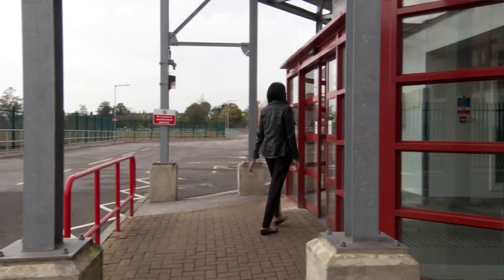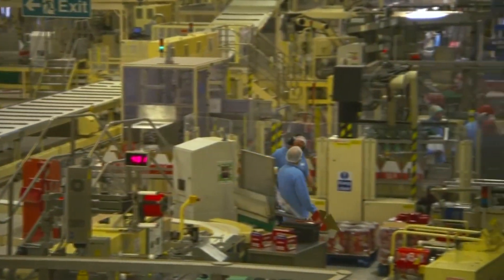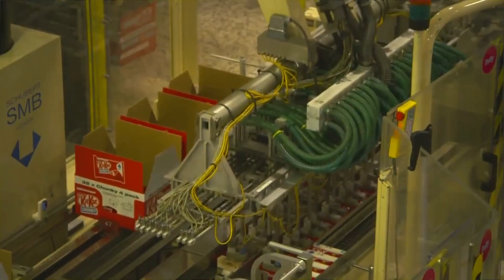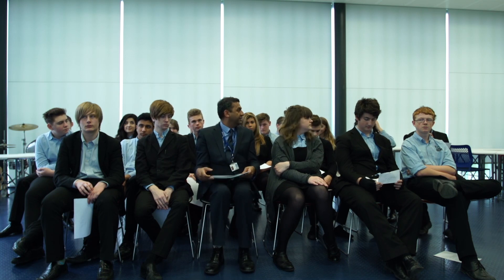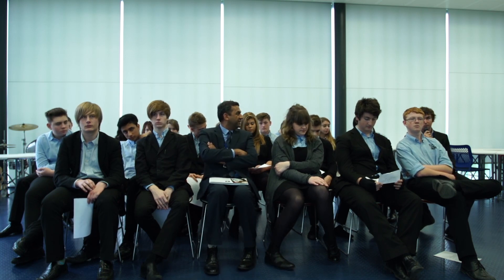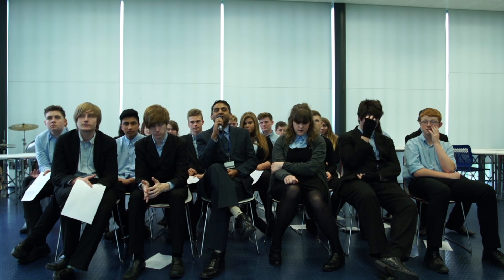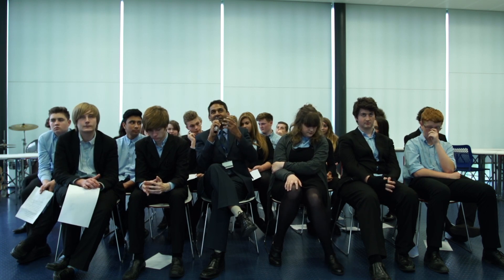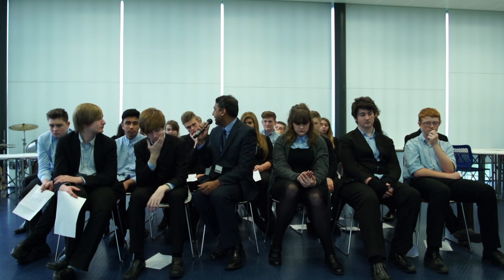Engineer Hangout with Nestle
An Engineer Hangout organised by the IET between Nestle and the Da Vinci School, Stevenage where the students are able to ask the panel of engineers the questions they have always wanted to ask via Skype in order to explore possible career options.

The students engage with the engineers on a 1 to 1 level, and by getting a taste of what these engineers do they may come away with a better appreciation of how important engineering is to so many careers in a range of different organisations/industries.